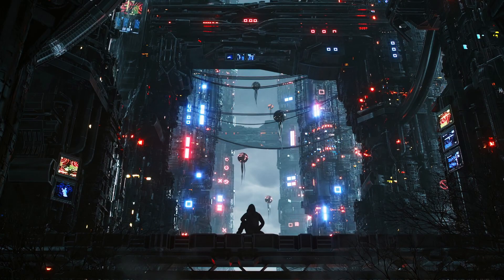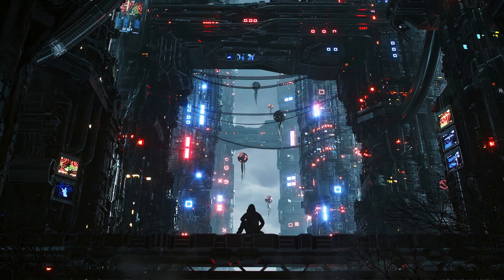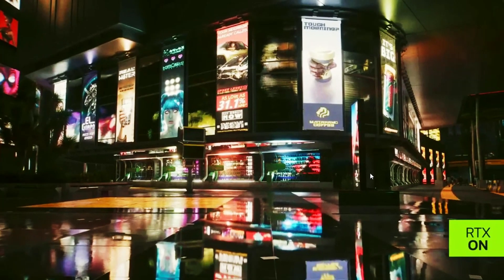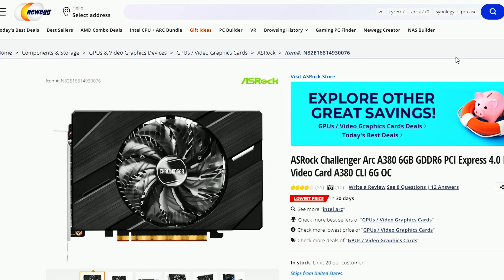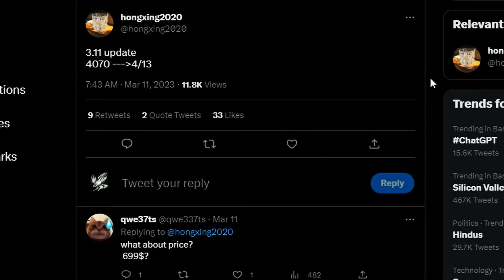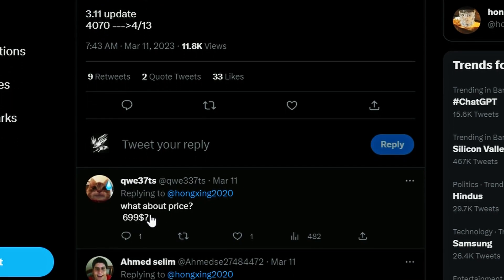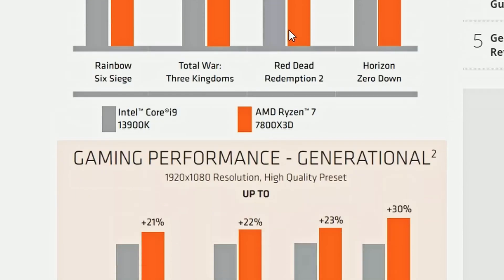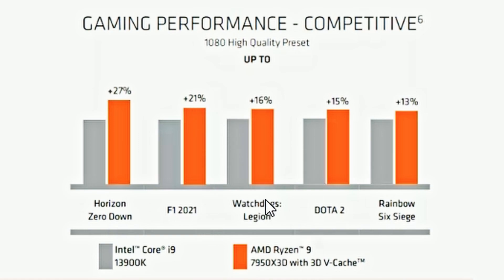AMD's Ryzen 7 7800X3D Dominates Intel's Core i9-13900K: 20% Faster Performance!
AMD claims 8-Core Ryzen 7 7800X3D is 20% faster than Core i9-13900K

Chapters:
0:00 Intro
0:46 “RTX Path Tracing” in Cyberpunk 2077 at GDC
1:38 AMD Radeon RX 6300 entry-level RDNA2 desktop GPU
2:50 A380 now listed for $120
3:44 NVIDIA GeForce RTX 4070 reportedly launches on April 13th
4:33 AMD claims 8-Core Ryzen 7 7800X3D is 20% faster than Core i9-13900K